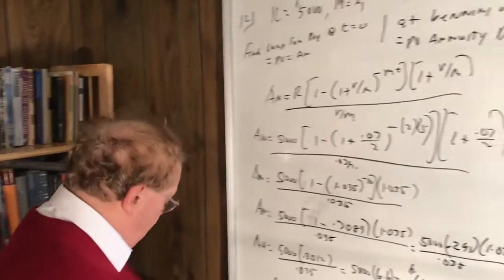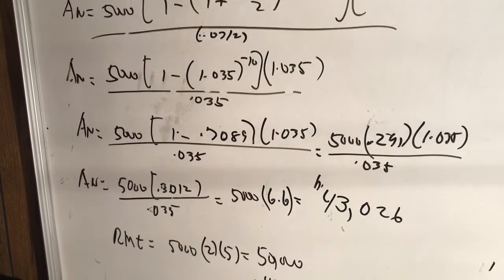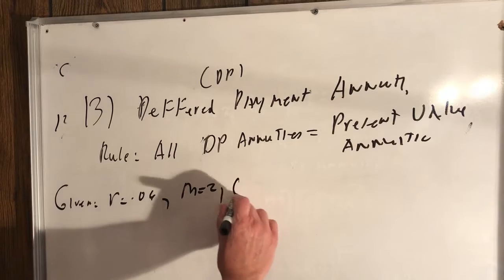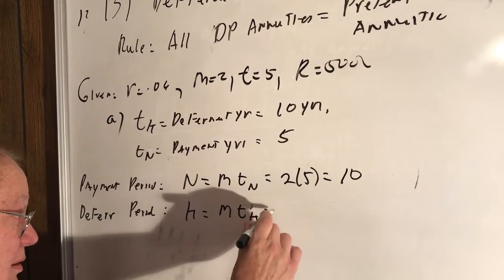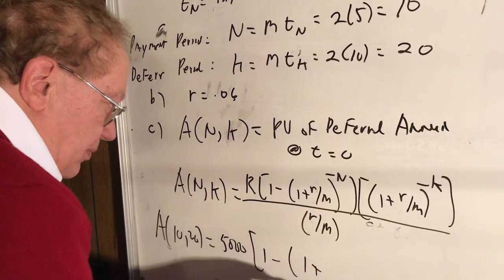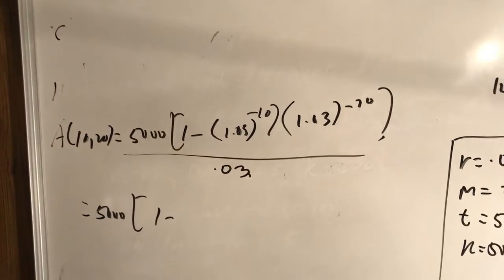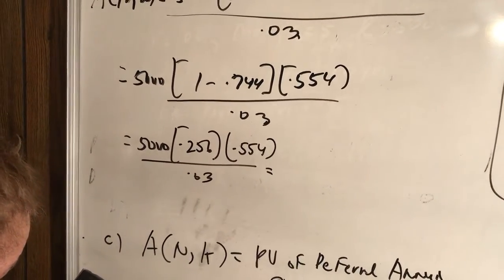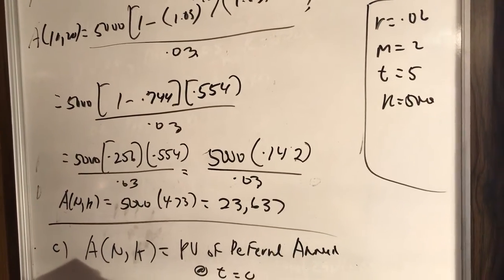2020 11 17 QBUS100 Test 2 6 Review Mirabile